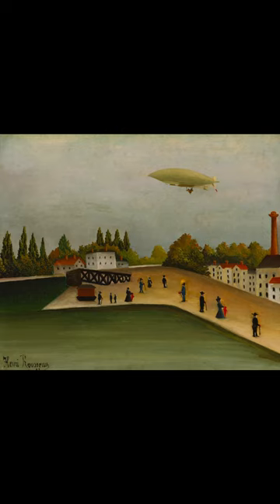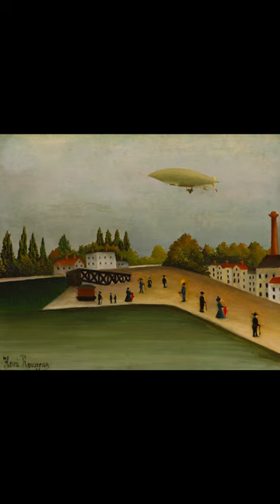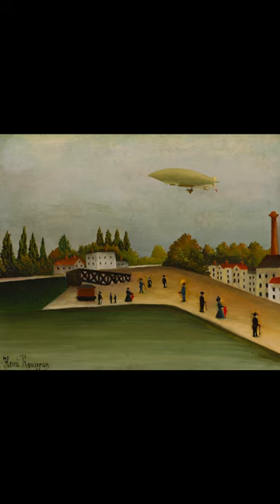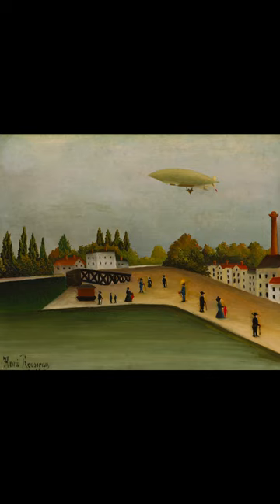Do you know what this painting is called and who painted it?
The painting is called Quai d'Ivry, and is a circa 1907 oil painting by Henri Rousseau. It is in the collection of the Artizon Museum.

Rousseau was fascinated by modern mechanical civilization. The airship, the airplane, the balloon, the Eiffel Tower: such icons of modernity often appear in his paintings. In this example, the airship floating in the sky to the upper right is probably La Patrie, the first airship ordered by the French army, which flew across the Paris skies in 1901. Here it is shown with the stabilizers that were added to it in 1907, about when this painting was created. The setting of this painting, the Quai d'Ivry, was an industrial area upriver on the Seine, in the outskirts of Paris. A large smokestack appears near the right-hand edge of the painting. The people, dressed in their finest, with matching canes and umbrellas, strolling on the riverbank are of unequal sizes, and the boundary between river and riverbank is merely the intersection of two color planes. These technical flaws do not, however, mar Rousseau's poetic associations.